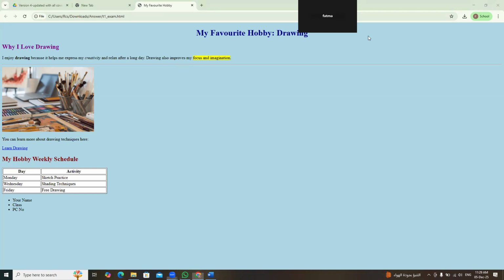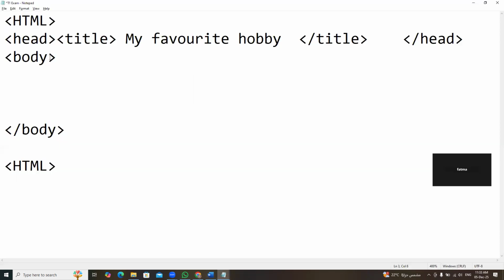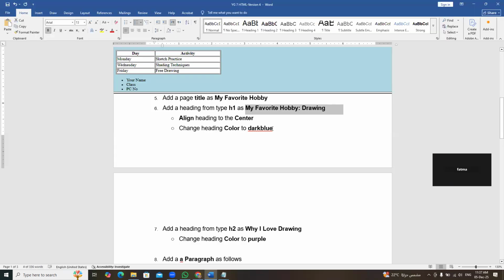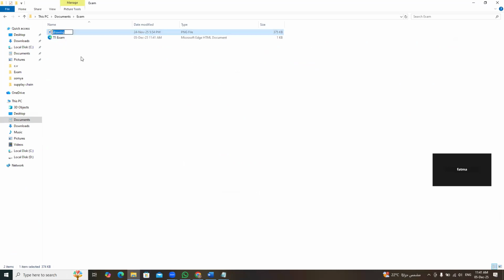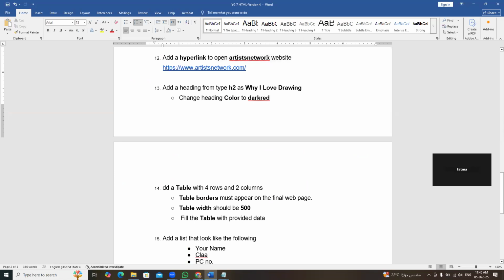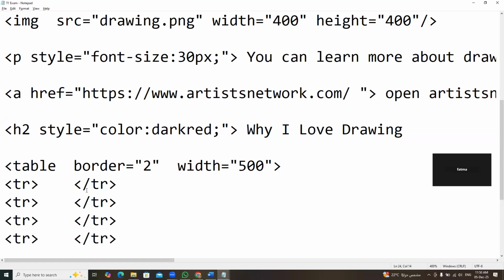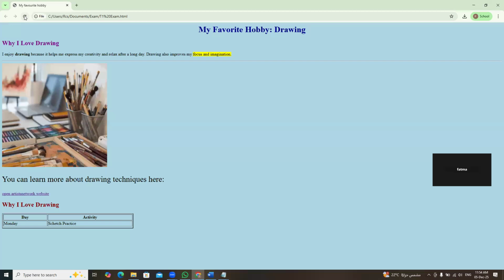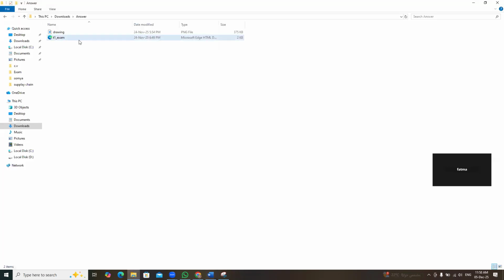GY 7 HTML Revision Video